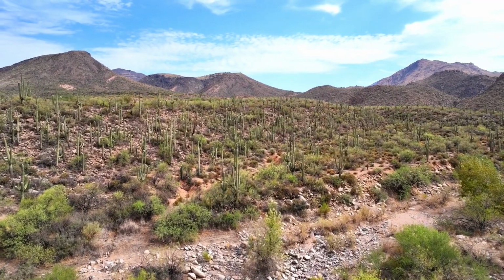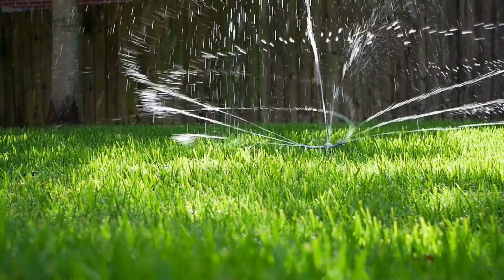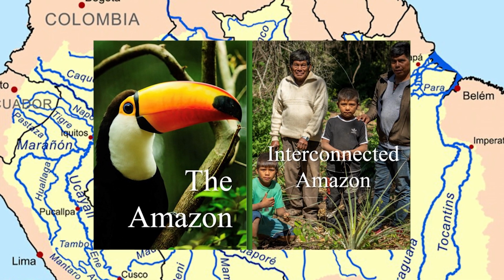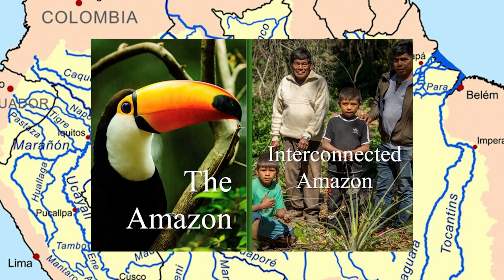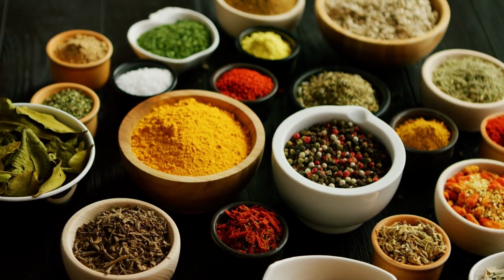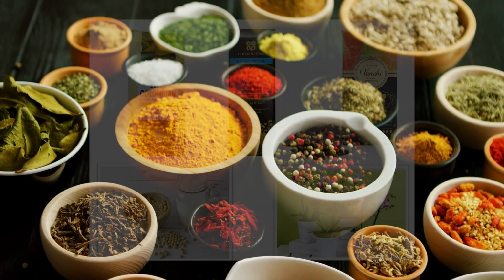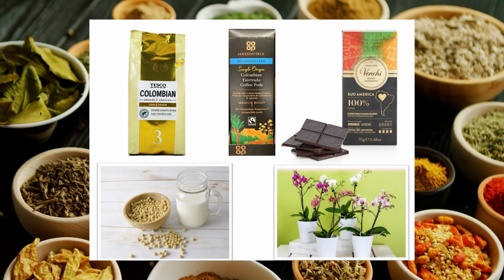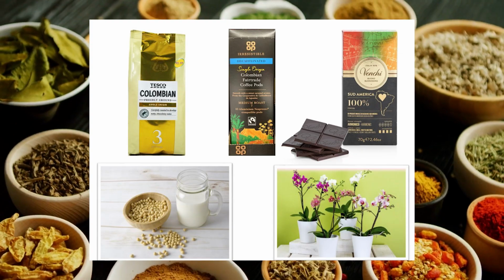Year 5 Geography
Introduction to Opening Worlds Year 5 Geography.